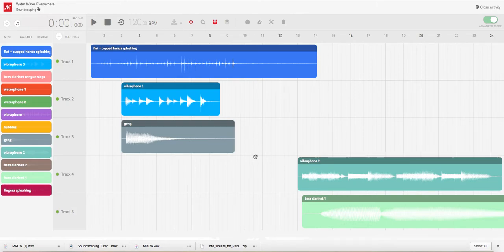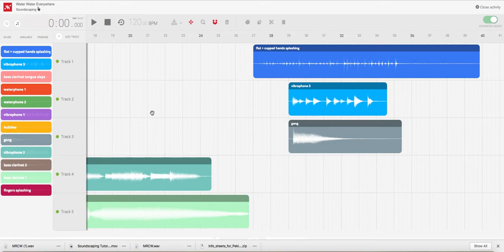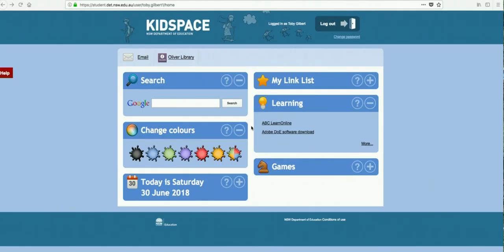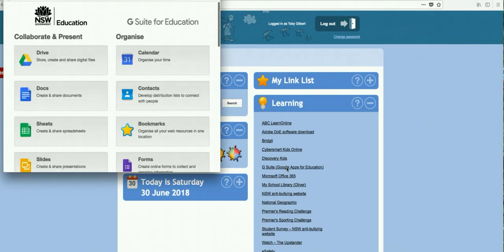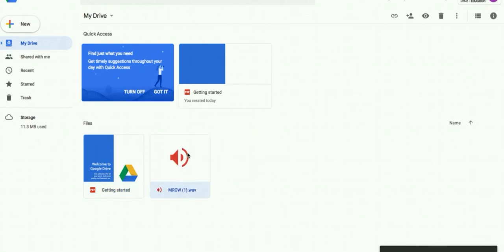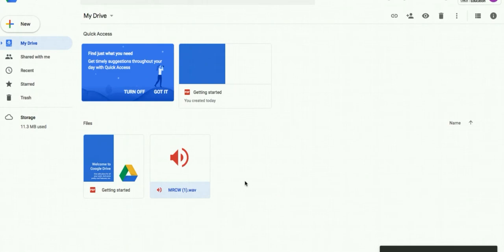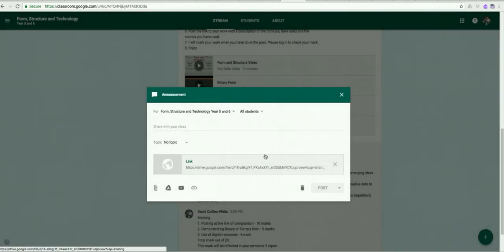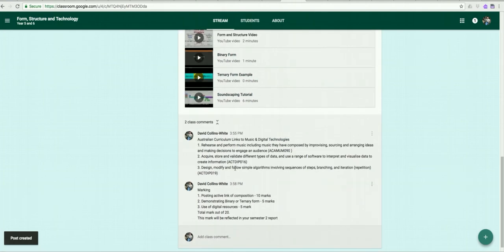Soundscaping Google Drive CW Tutorial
The tutorial is to help students learn how to download soundscaping composition as a Wav file, learn to locate their NSW DEC student portal G Suite, then their Google drive, Upload to drive, copy sharing link & post to google classroom.